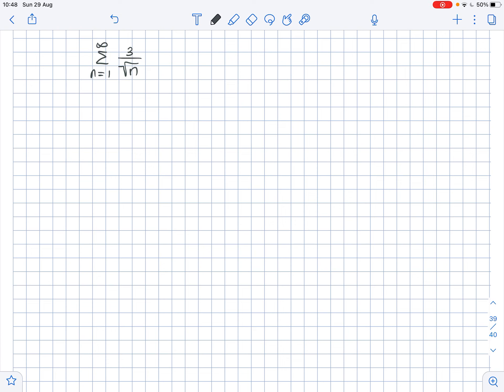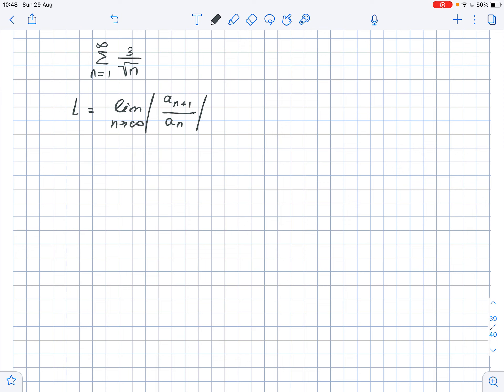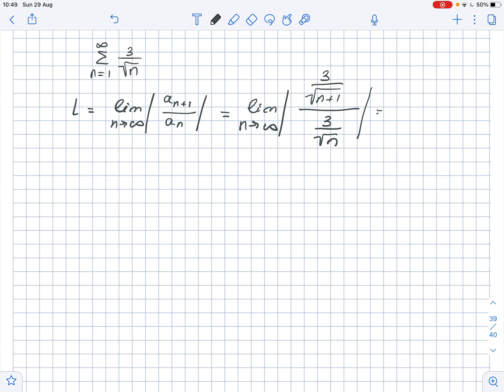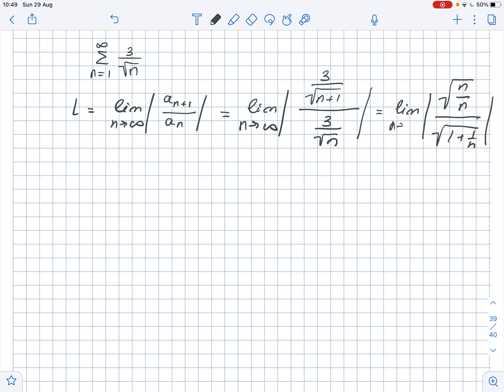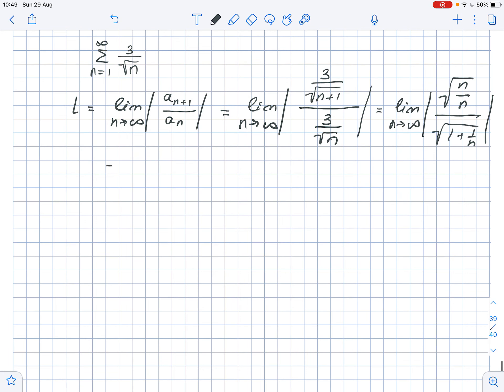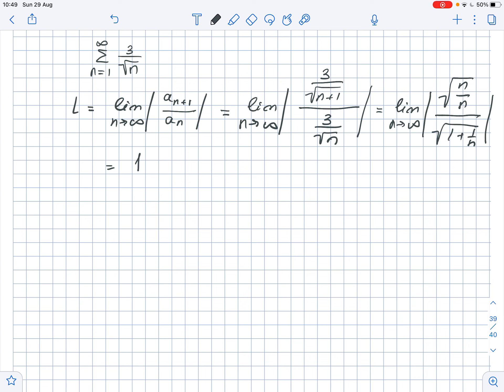Taylor series and interval of convergencea. Use the definition of a Taylor/Macla ... | Plainmath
Solution to Calculus and Analysis question: Taylor series and interval of convergence
a. Use the definition of a Taylor/Maclaurin series to find the first four nonzero terms of the Taylor series for the given function centered at a.
b. Write the power series using summation notation.
c. Determine the interval of convergence of the series.
f(x)=\sinh2x,a=0